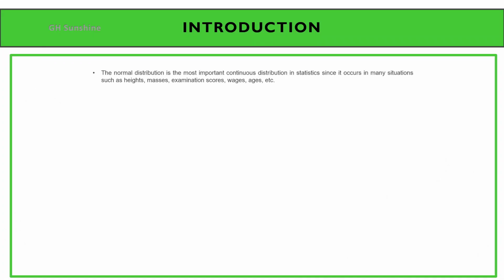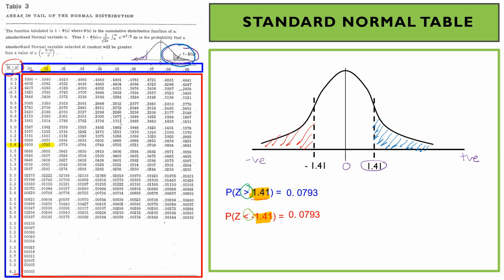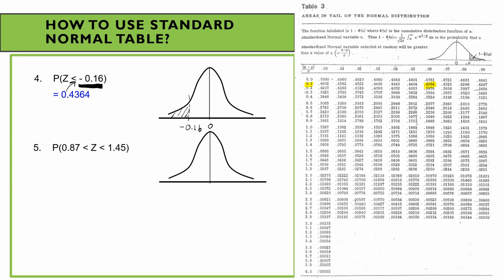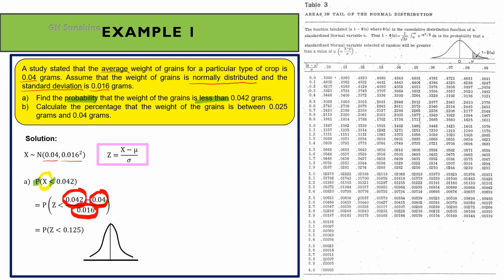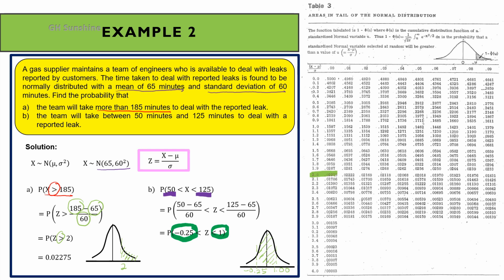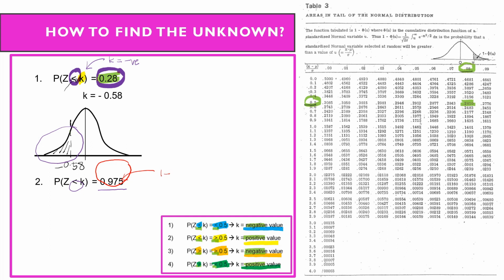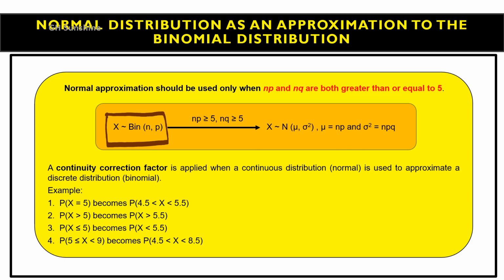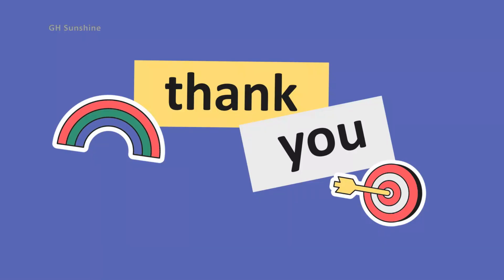STA408: Topic 1 (Normal Distribution)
An introduction to Normal distribution, standard normal table, solve the problems related on how to find the probability value and the unknown, also to solve the Binomial problem using Normal approximation.